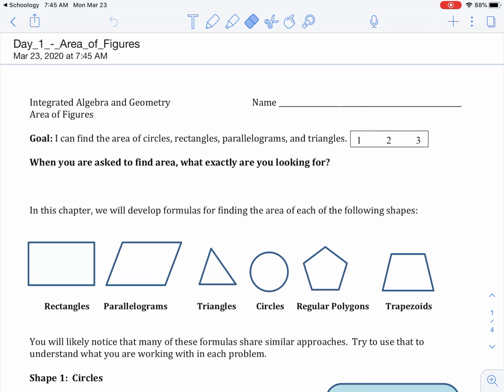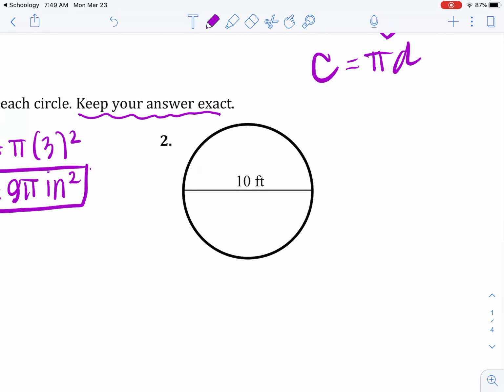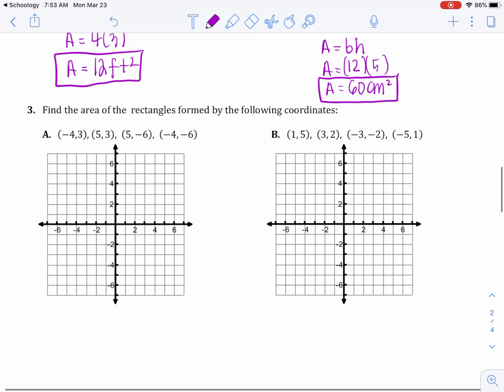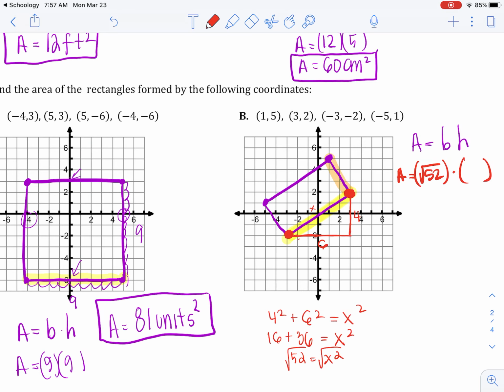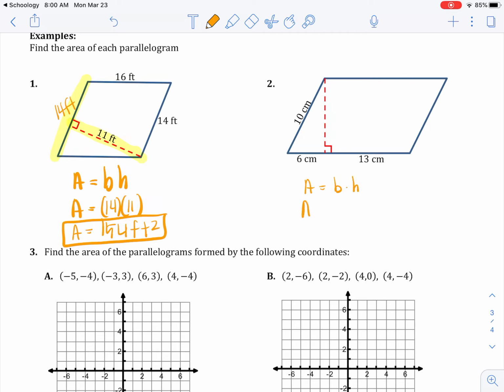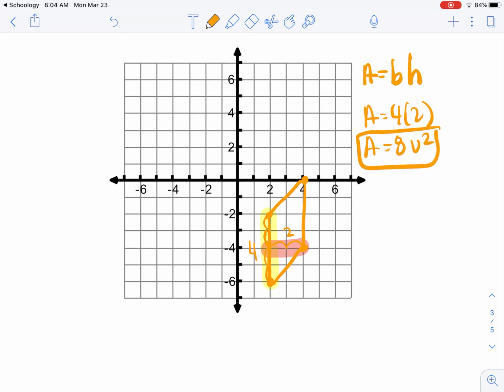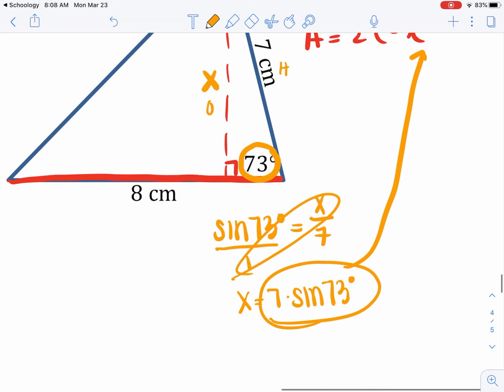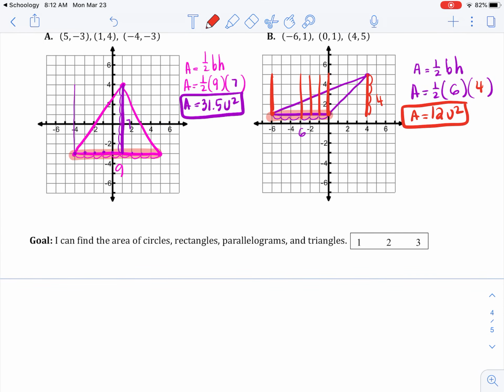Day 1 - Area of Figures Day 1